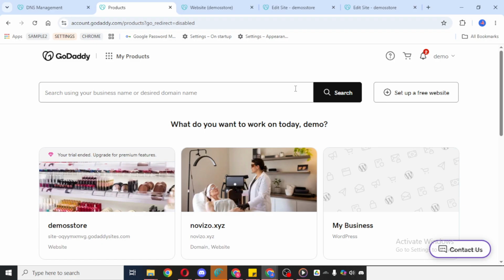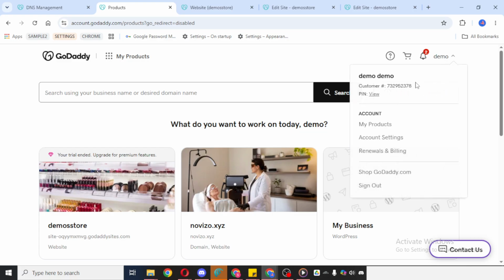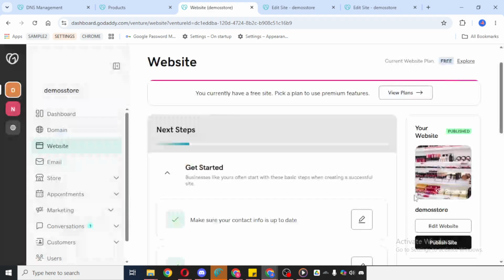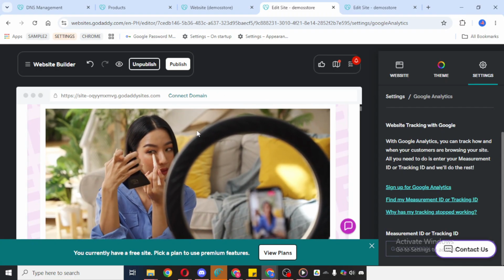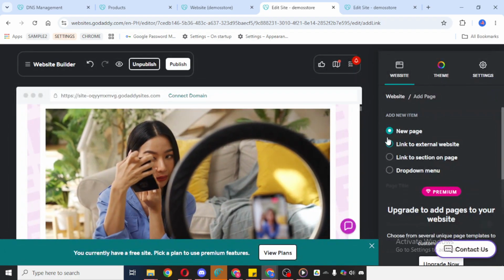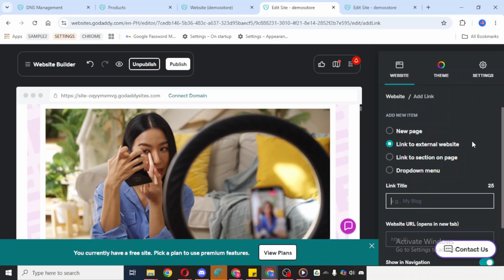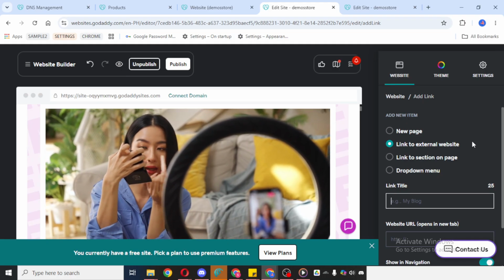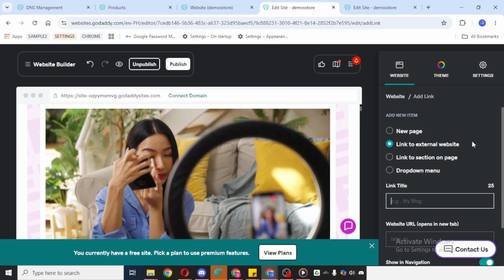How to Add More Pages on Your Godaddy Website (full guide 2026)